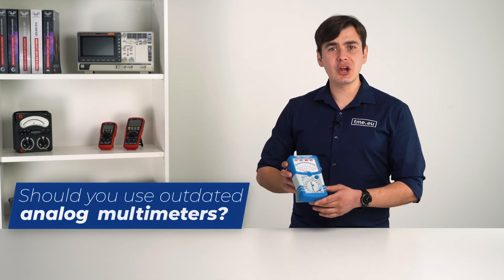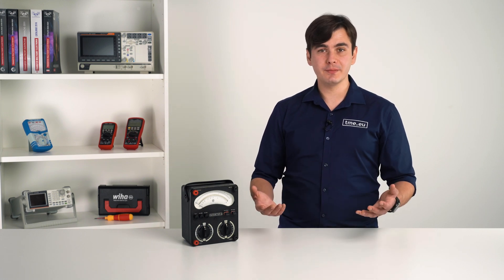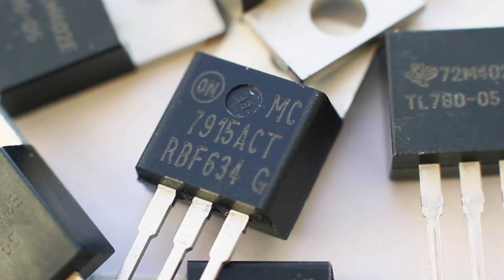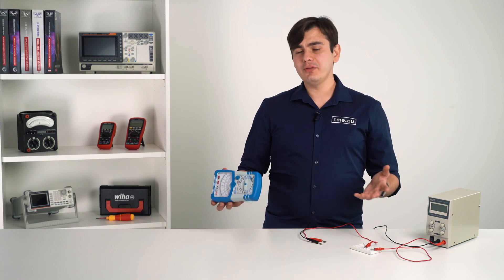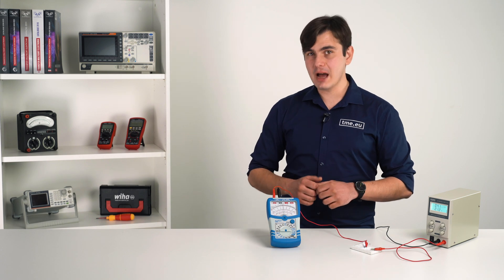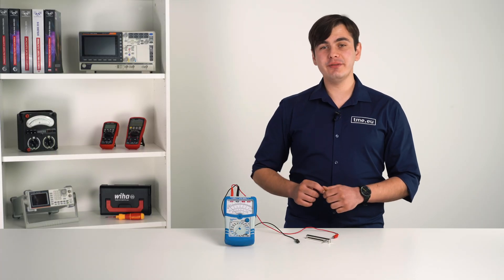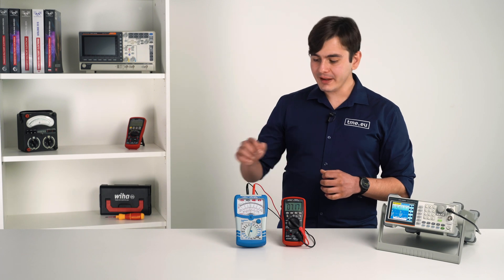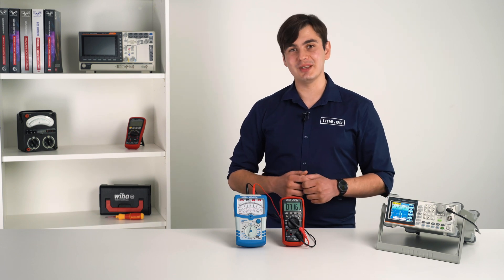Analog Multimeter - How to use it? PeakTech P 3385 [TUTORIAL]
The Digital vs Analog Multimeter comparison!

When buying a multimeter you might find yourself choosing between analog and digital one. Both have different chracteristics and applications. Analog multimeters are used to measure electrical circuit characteristics such as voltage, current, and resistance. They are used by electricians, electrical and electronic engineers, scientists, automotive engineers, mechanics, line installers and repairers. Check our video, where Alex shows you how to use analog multimeter, what are the differences and who is it made for!

0:00 - To museum or to your workshop?
0:37 - The history of multimeters
1:37 - The working principal
1:55 - How it moves
2:12 - Digital vs Analog
2:30 - Measuring Current
3:05 - PeakTech 3385
3:37 - Measuring Voltage
3:55 - Measuring Resistance
4:35 - Using a mirror
5:00 - Fast needle response